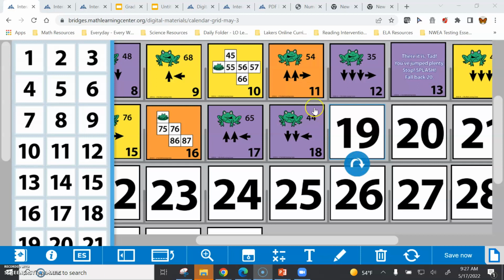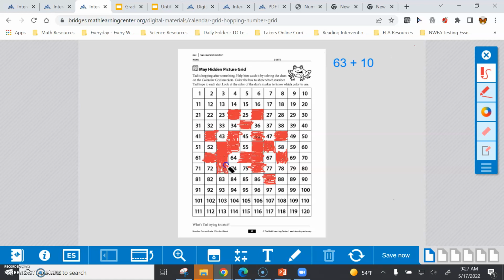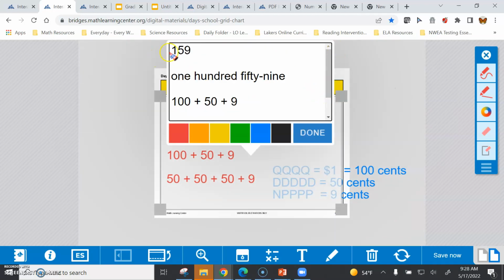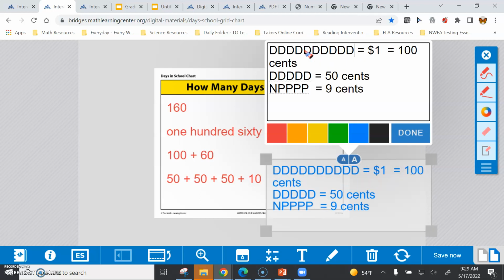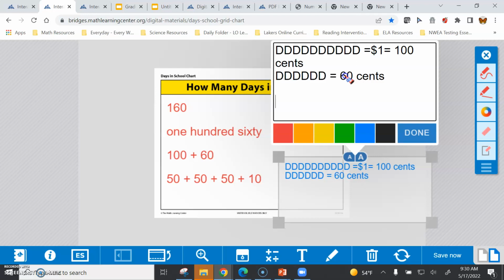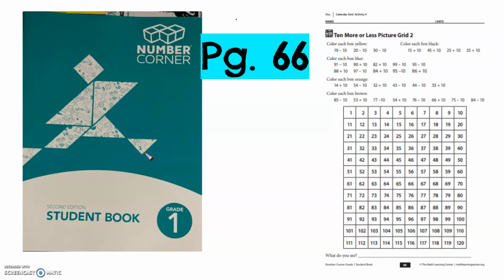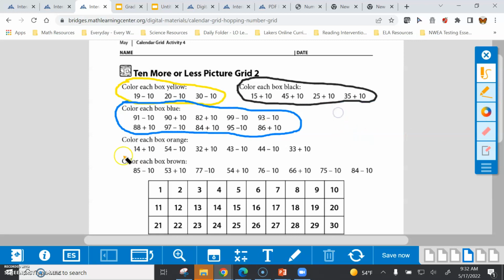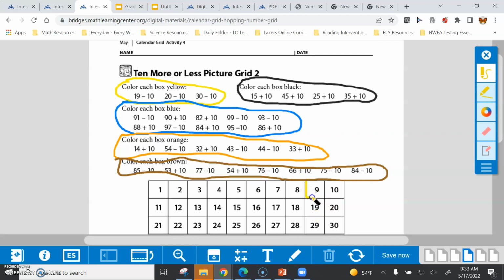Number Corner - Thursday, May 17, 2022